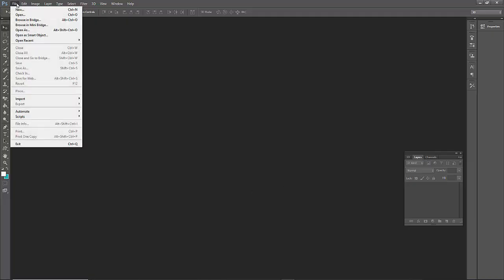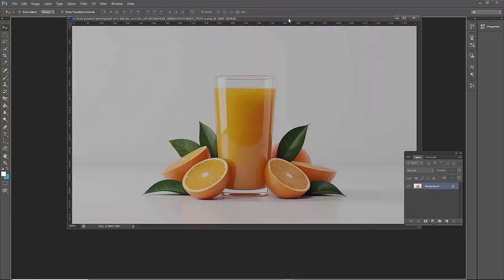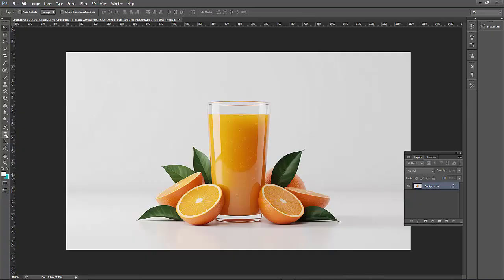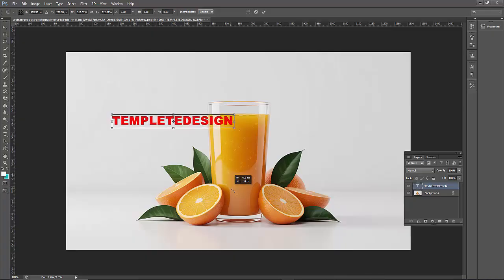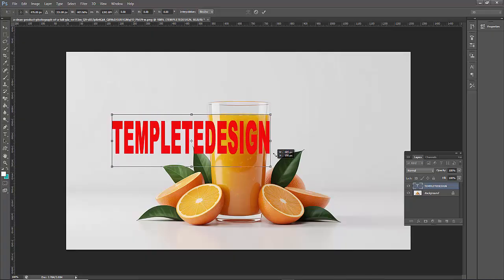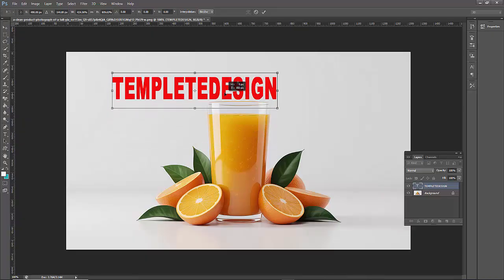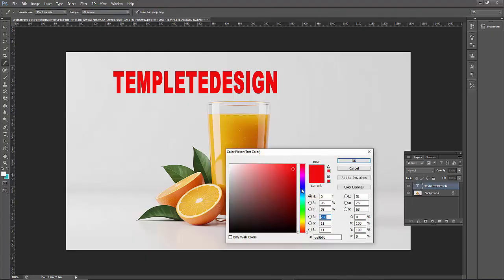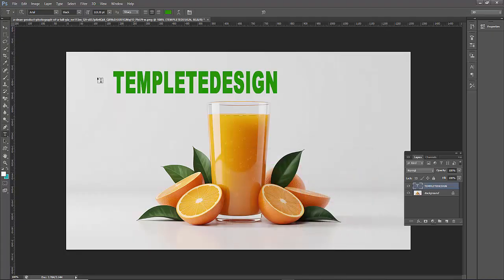How to Write Text on Pictures in Photoshop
📌 How to Change Color of a Transparent Picture in Photoshop | Step-by-Step Tutorial

Want to change the color of a transparent PNG in Photoshop without losing its quality? In this easy Photoshop tutorial, I’ll show you how to recolor transparent images, adjust tones, apply gradients, and create professional-looking designs in just a few minutes.

Whether you're working with logos, icons, shapes, or PNG graphics, this method works perfectly and keeps the transparency intact.

⭐ What You’ll Learn:

How to import and prepare transparent images

Best techniques to recolor PNG files

Using Hue/Saturation, Color Overlay, and Blending Modes

How to keep transparency while changing color

Pro tips for designers and beginners

🔧 Software Used:

Adobe Photoshop (Any version)